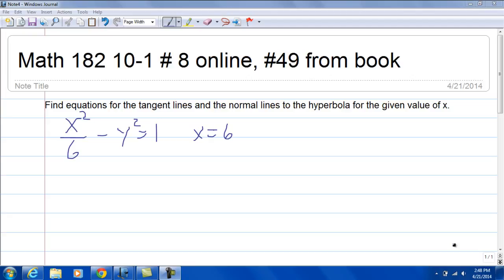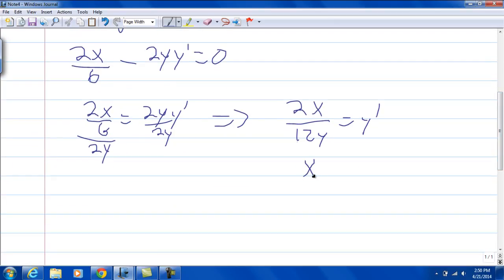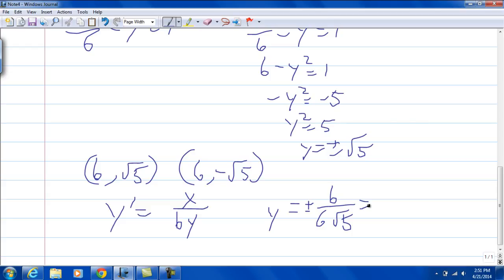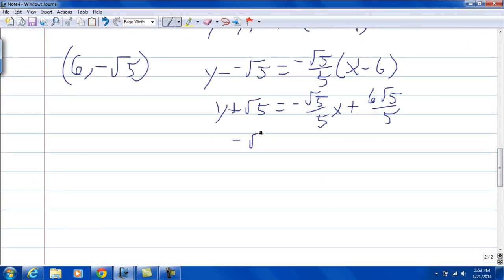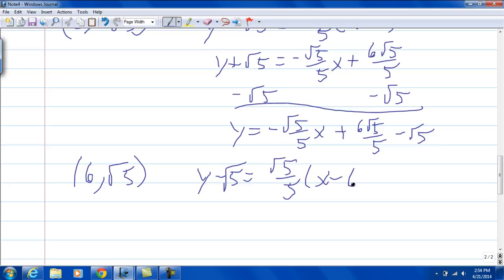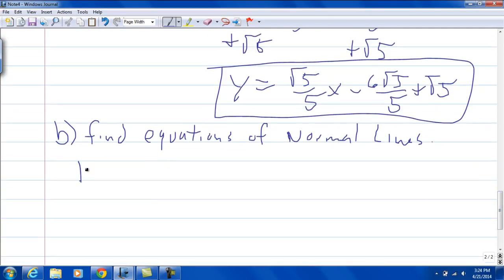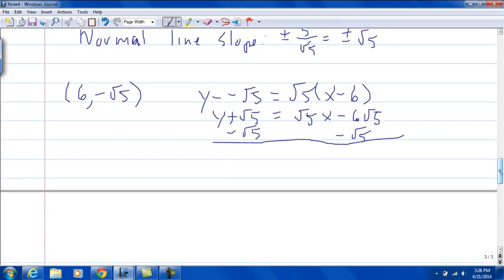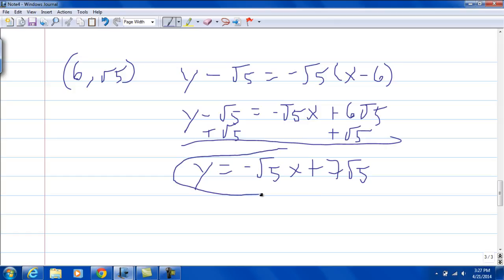Math 182 10-1#8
This is #49 from the book.